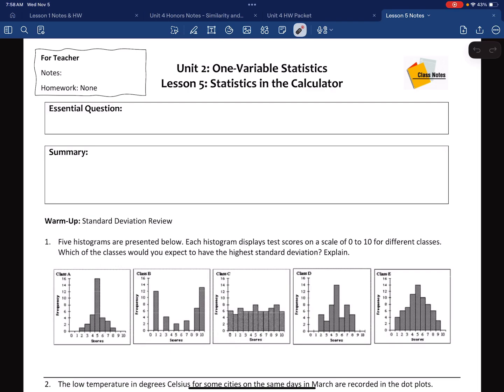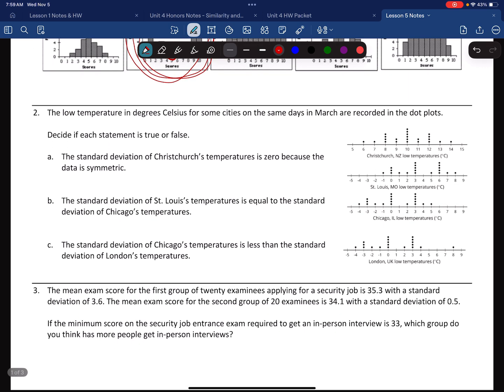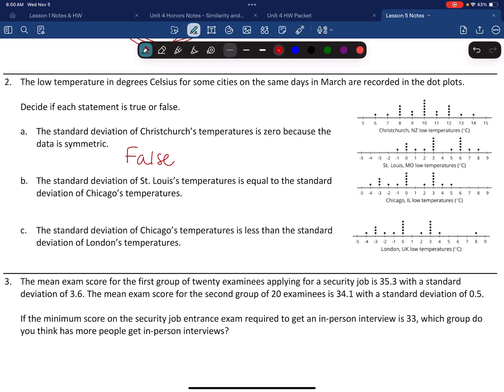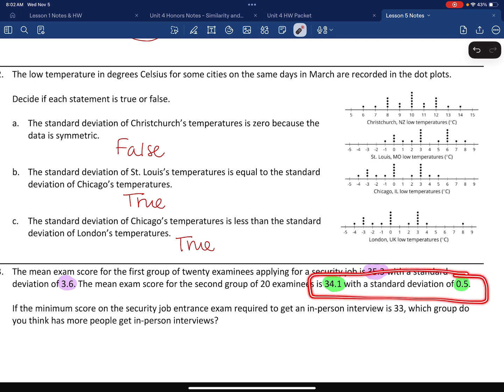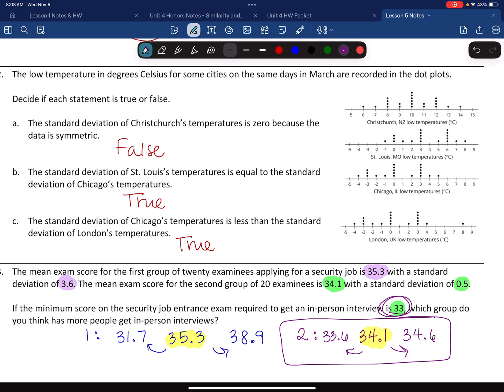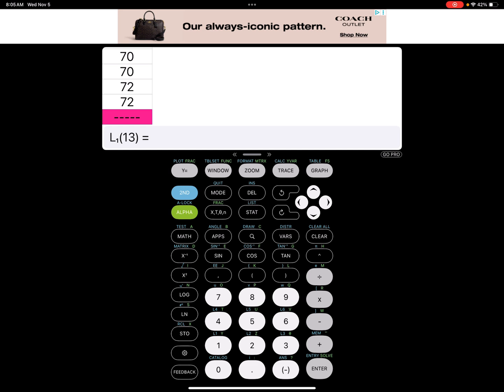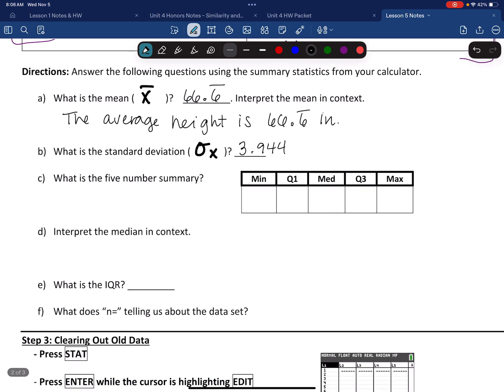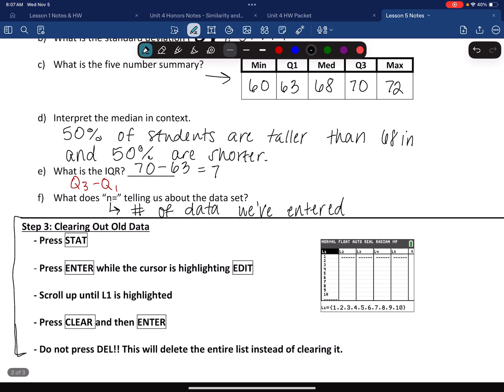Lesson 5 Statistics in the Calculator